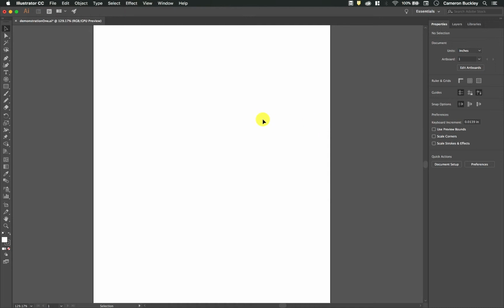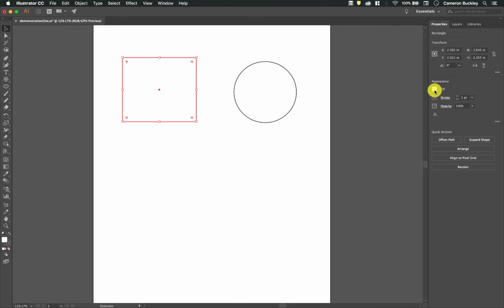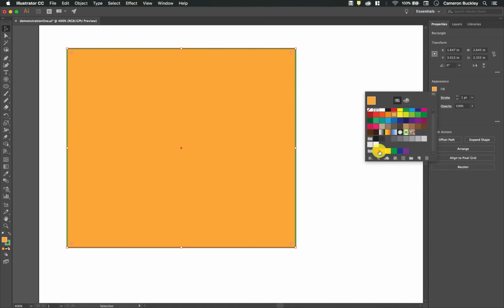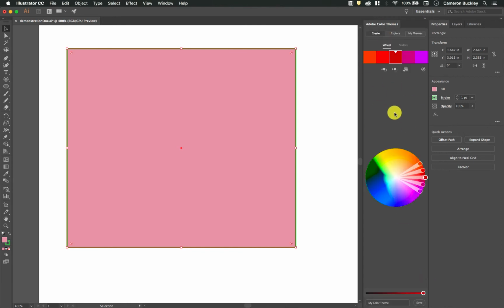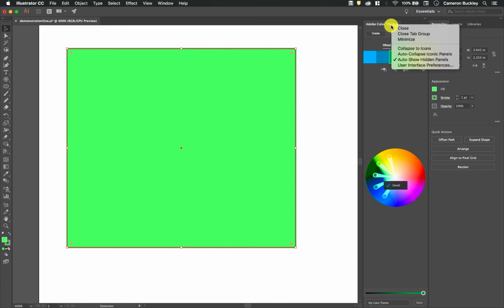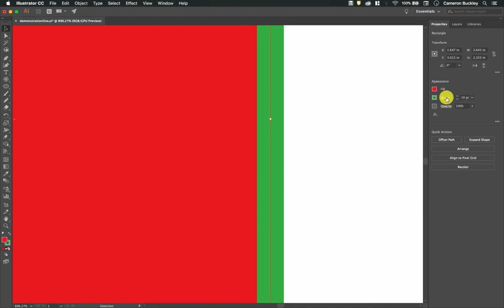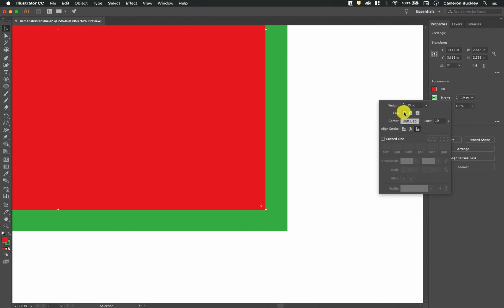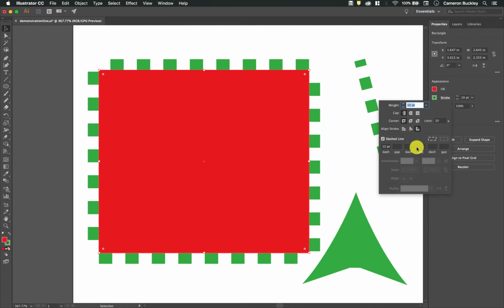[Illustrator 007] Strokes and Fills Basics for Adobe Illustrator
Strokes and Fills